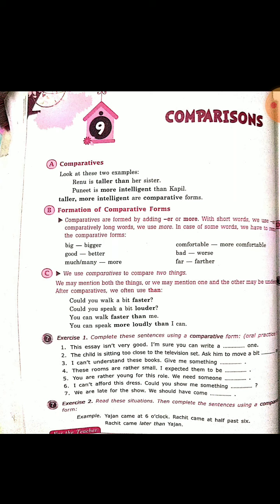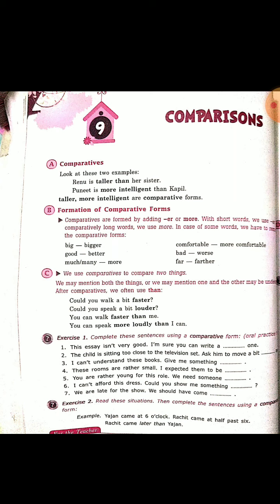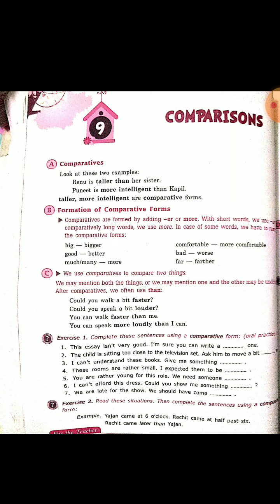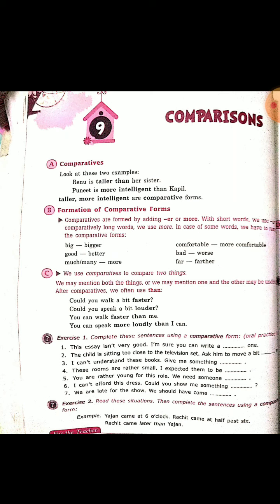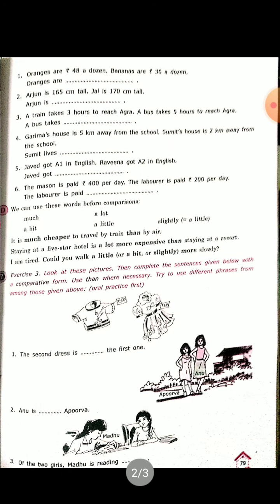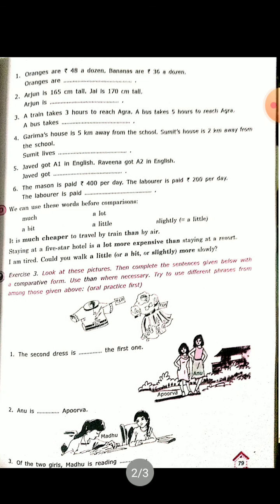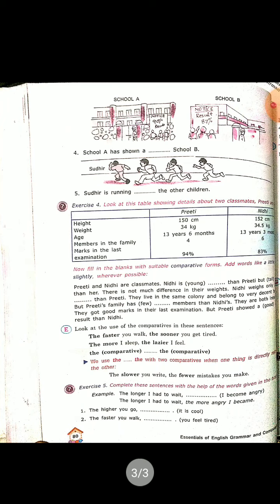Class VIII Grammar topic